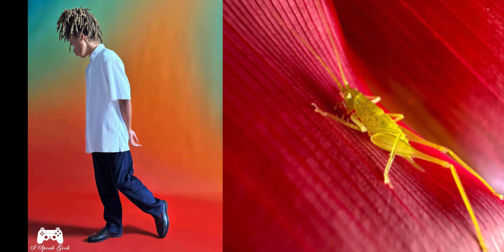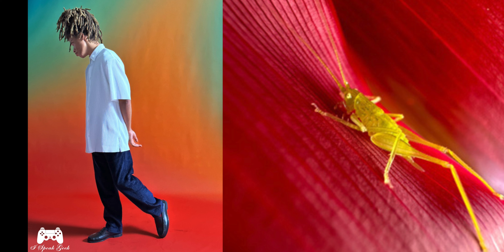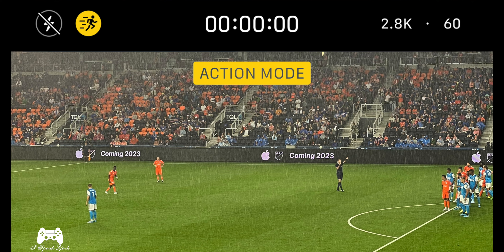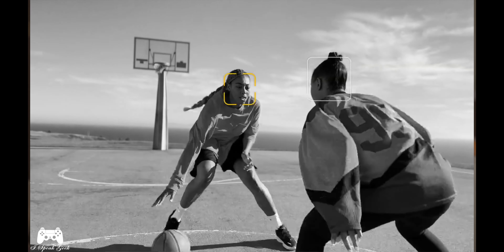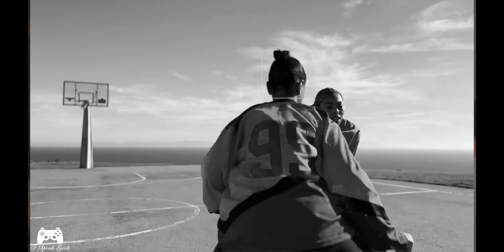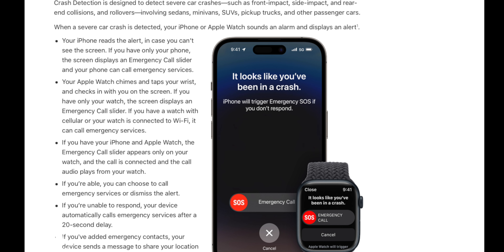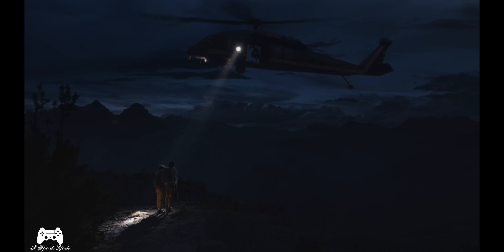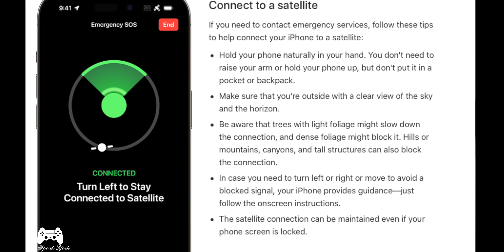iPhone 14 Pro Max: Review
○ Editing Software - Final Cut Pro &​ Affinity Photo
○ Lenses  - Sigma 16mm f1.4, Sony 16-50 f/3.5-56, & Sony FE 28-70mm f/3.5-5.6